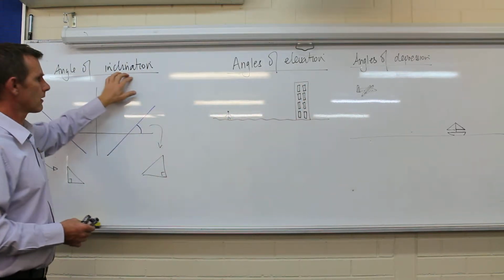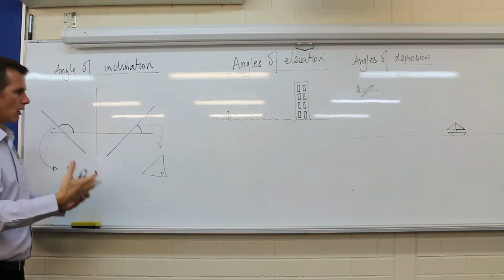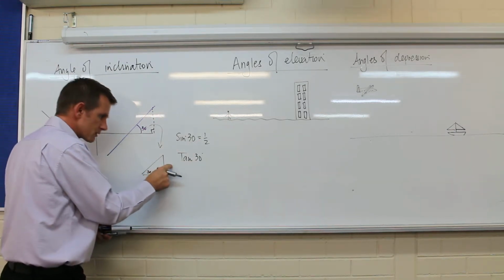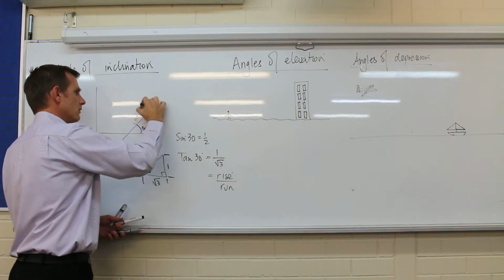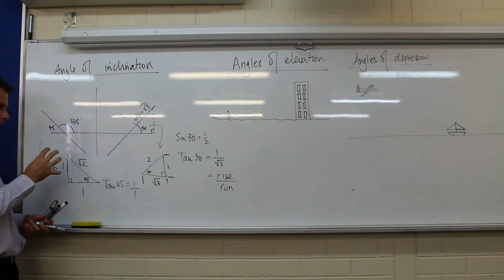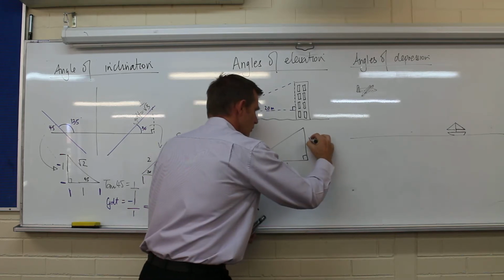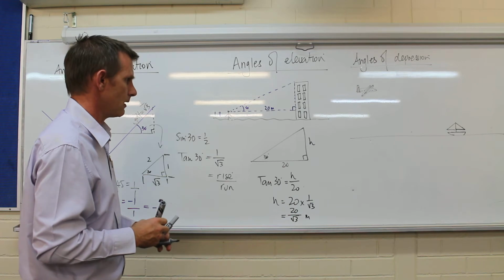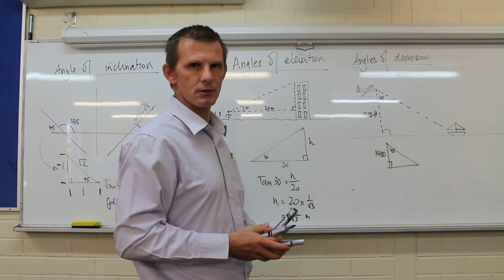Year 11 Methods: Angle of Inclination inc Angles of Elevation and Depression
Year 11 Methods, Maths, Calculus